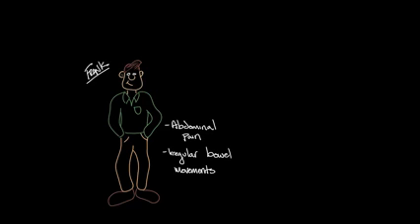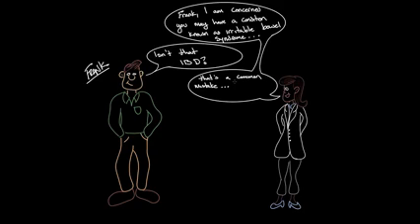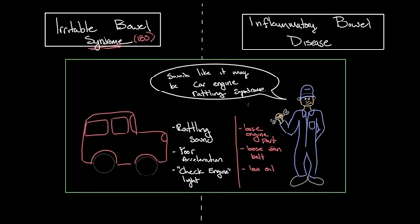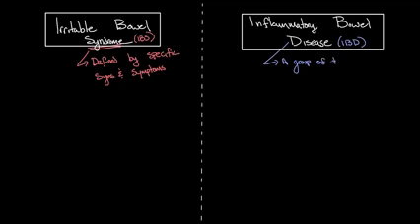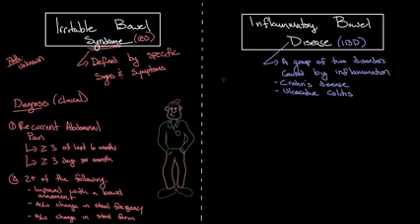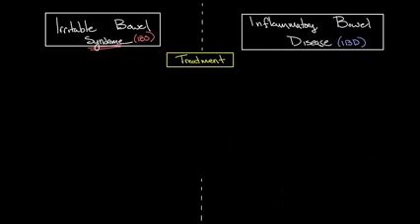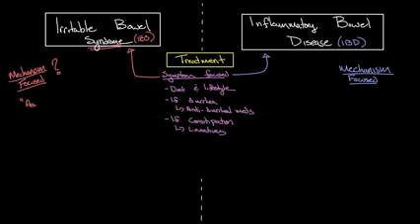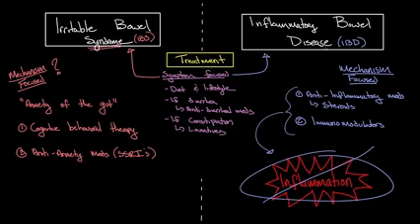Inflammatory bowel disease vs irritable bowel syndrome | NCLEX-RN | Khan Academy